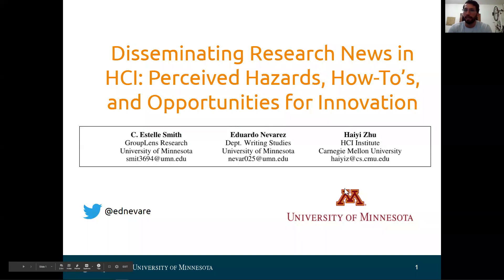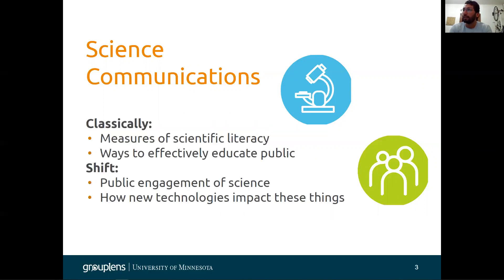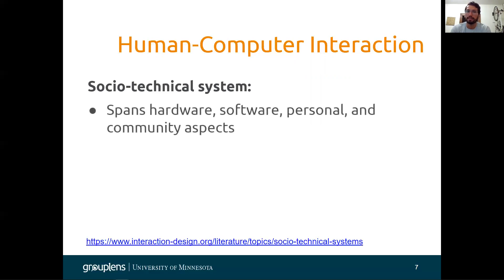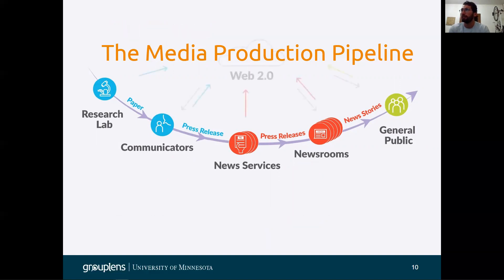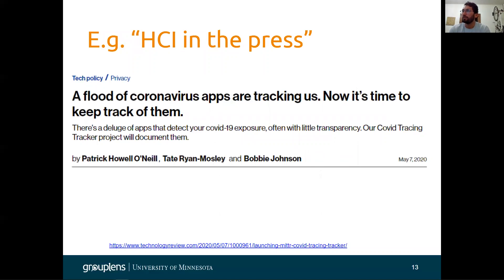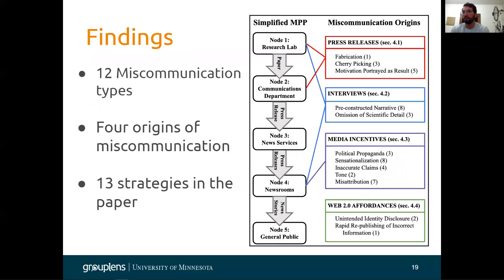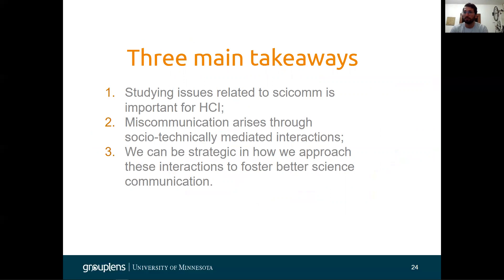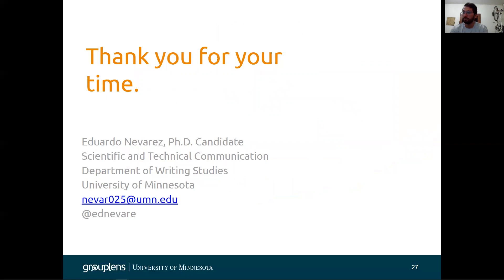Disseminating Research News in HCI: Perceived Hazards, How-To's, and Opportunities for Innovation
C. Estelle Smith, Eduardo Nevarez, Haiyi Zhu

Session: (mis)Information & fake news

Abstract
Mass media afford researchers critical opportunities to disseminate research findings and trends to the general public. Yet researchers also perceive that their work can be miscommunicated in mass media, thus generating unintended understandings of HCI research by the general public. We conduct a Grounded Theory analysis of interviews with 12 HCI researchers and find that miscommunication can occur at four origins along the socio-technical infrastructure known as the Media Production Pipeline (MPP) for science news. Results yield researchers' perceived hazards of disseminating their work through mass media, as well as strategies for fostering effective communication of research. We conclude with implications for augmenting or innovating new MPP technologies.